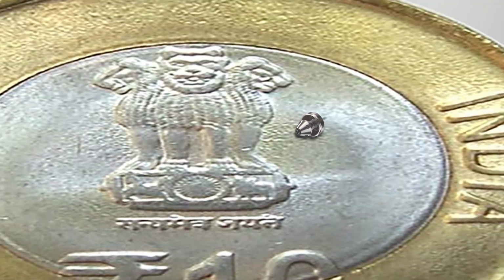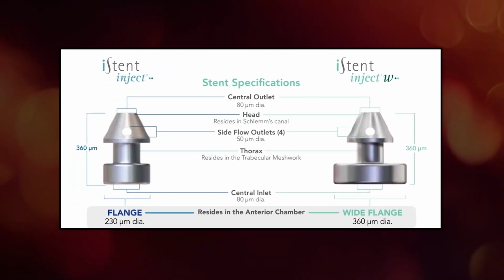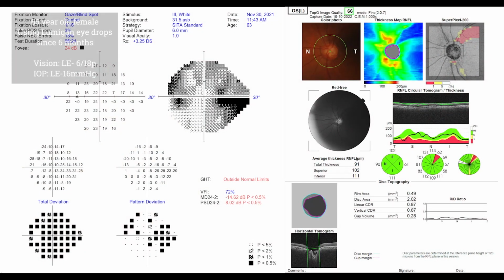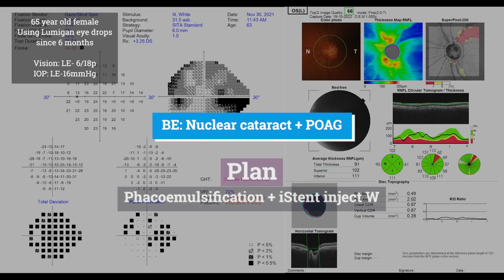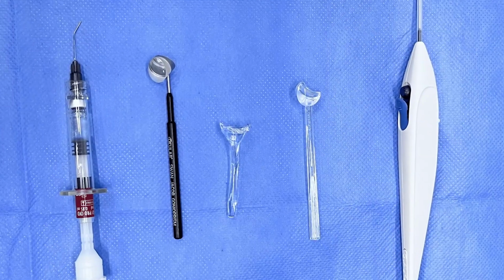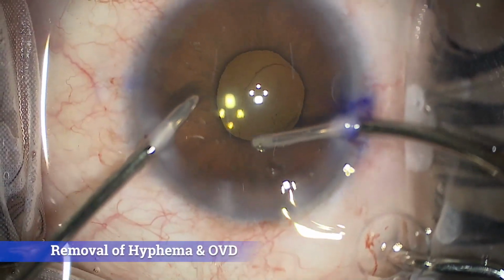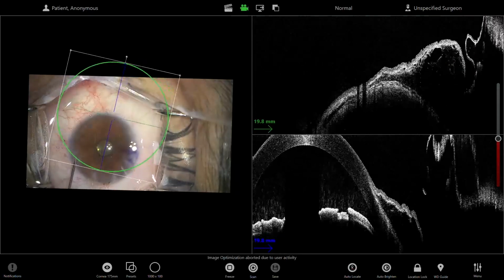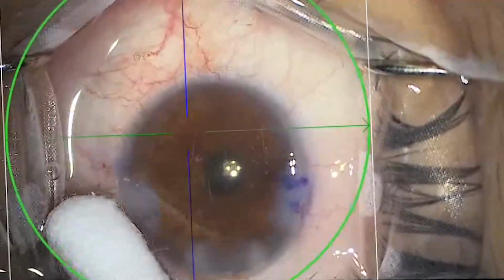Tips and technique for stenting the angle with iStent inject W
Background: Minimally invasive glaucoma surgeries are a breakthrough and have added significantly to the glaucoma surgicalarmamentarium in the recent past. Angle surgeries, in particular, using the trabecular bypass micro‑stents, are one of the safest onesfor mild to moderate primary open‑angle glaucoma. These can be safely done along with the cataract surgeries.
Purpose: The purposeof this video is to demonstrate the exact technique of performing iStent inject W in the angle using intraoperative gonioscopy andto help the audience with tackling suboptimal implantation of the iStent intra‑operatively.
Synopsis: This video demonstrates howto perform the intraoperative gonioscopy, explains about the lenses used for the procedure, and describes the exact technique forperforming the iStent procedure. This video describes in detail the iStent inject device and its injector system. It also explains in detailabout the different types of intraoperative gonioscopy lenses that can be used to perform the angle procedures. The video describesa step‑by‑step procedure to implant an iStent in the angle and also to check its efficacy using trypan blue injection. Further, it alsoexplains to the audience about the corrective measures in case there is under‑implantation, over‑implantation, or wrong implantationof the stent.
Highlights: The appropriate technique of performing intraoperative gonioscopy for obtaining a clear view of angles andexact demonstration of the steps of iStent inject implantation, along with tips to avoid problems at each step are the major highlight ofthis video. Further, it also demonstrates examples of suboptimal implantation and their corrections.